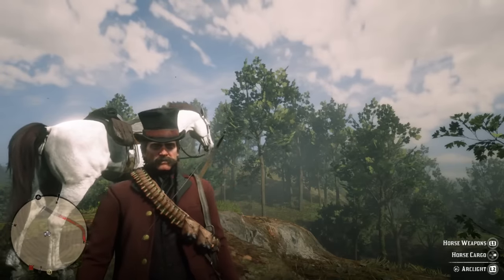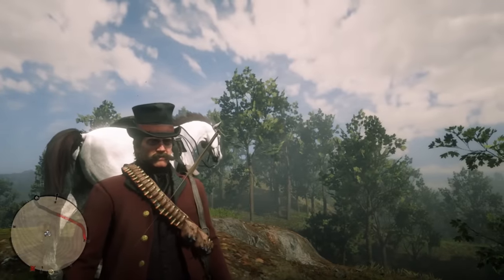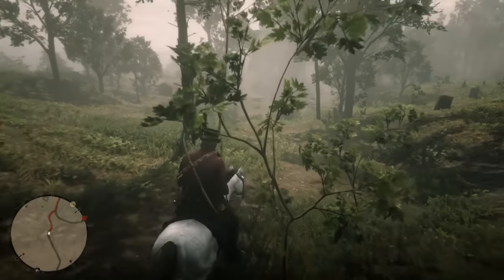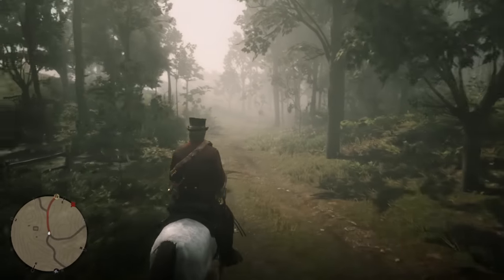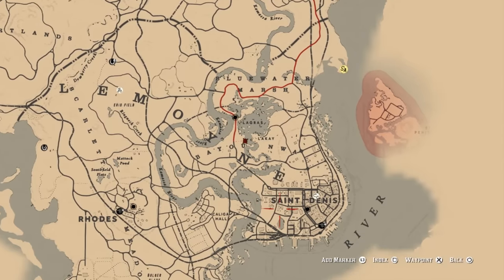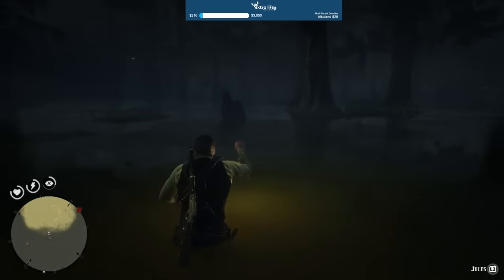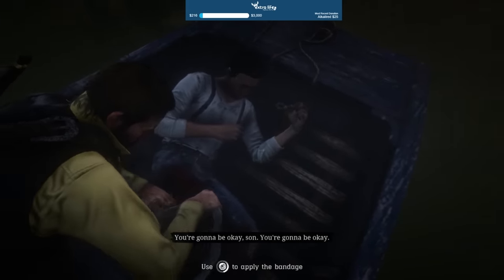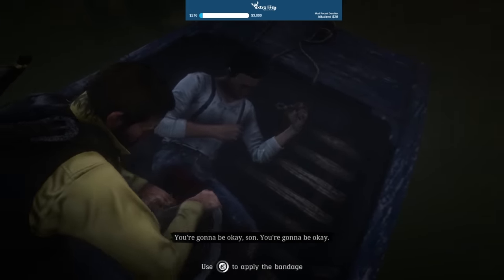Unlocking And Hunting The Legendary Alligator - Bullgator! Red Dead Redemption 2 Legendary Animals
Today in Red Dead Redemption 2 We Finally Hunt Down The Legendary Alligator, the Bullgator, and show how to unlock it! We also Encounter the Night Folk For the first time!